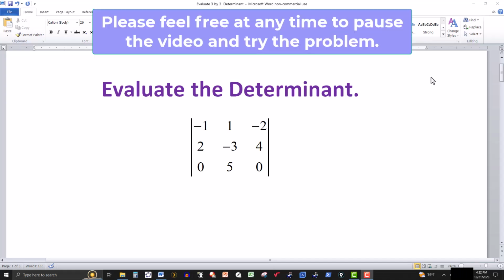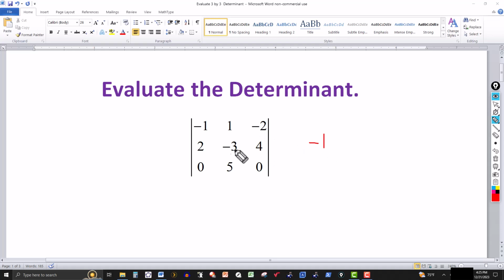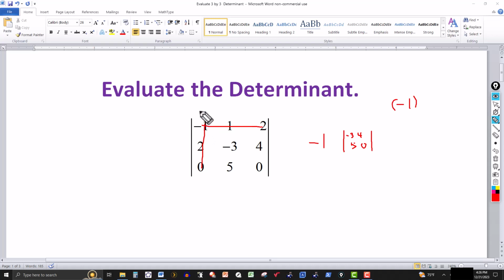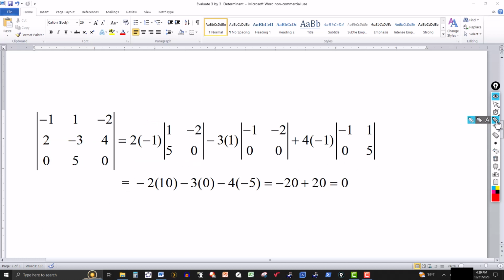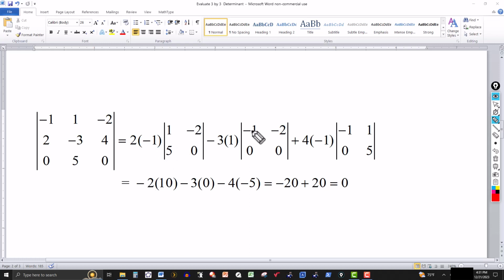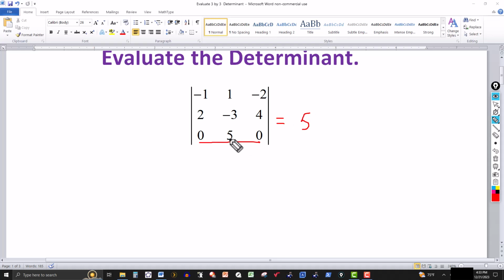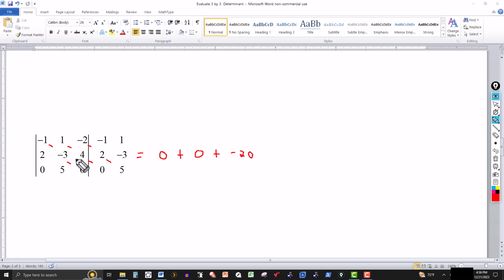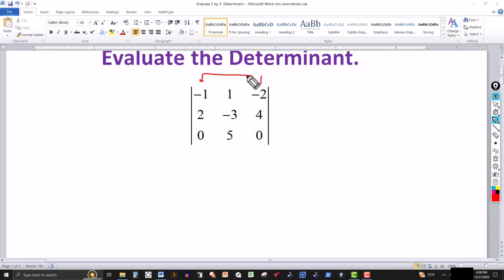Evaluating a 3 by 3 Determinant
In this video, we use several methods to evaluate a 3 by 3 determinant.